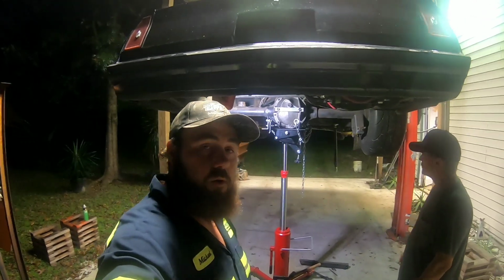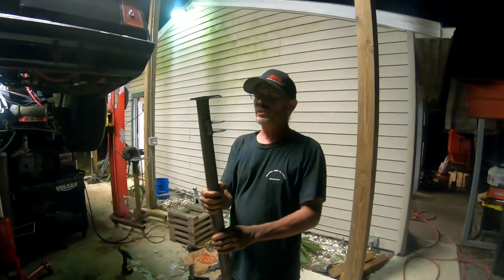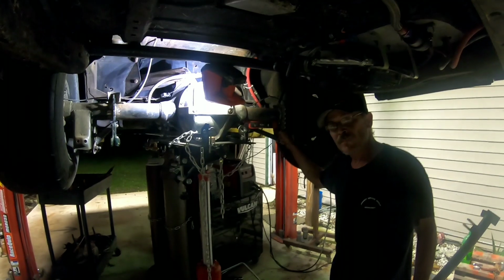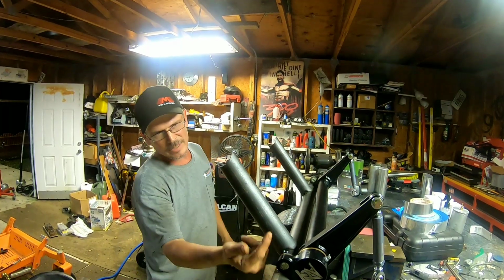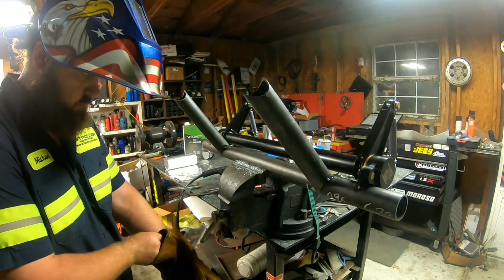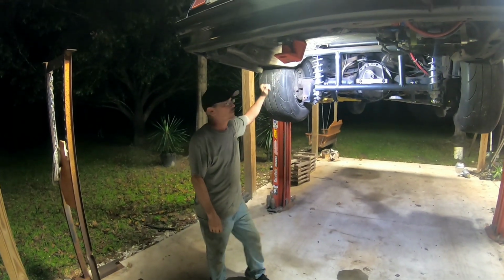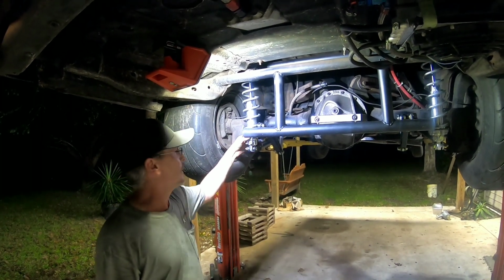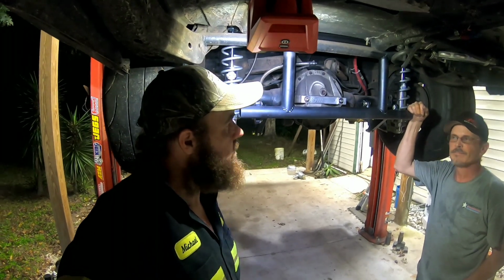G-body Viking coilovers and billet TRZ anti rollbar install.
Installing relocated coilovers and fabricating chassis tubing to mount TRZ billet anti rollbar.